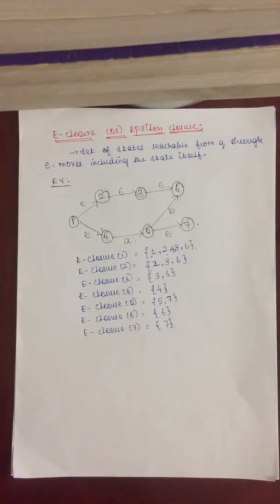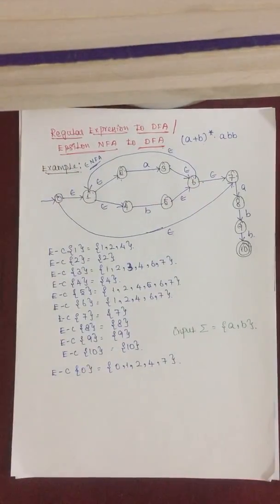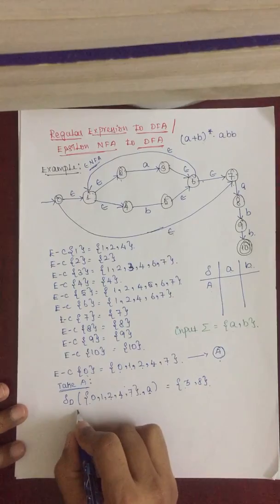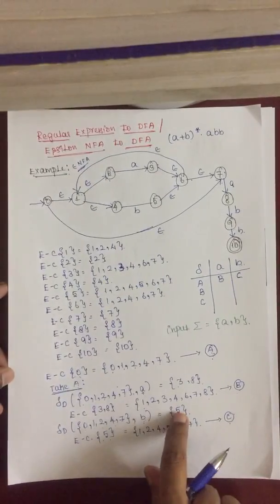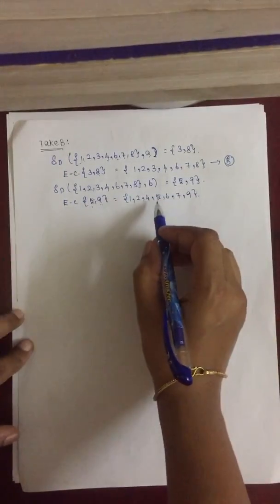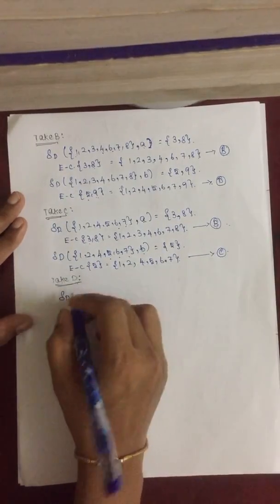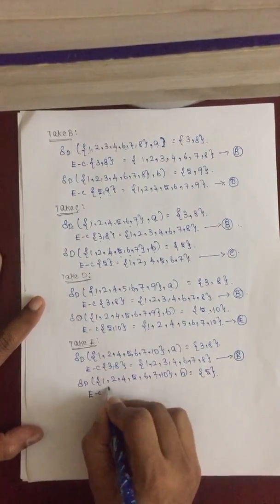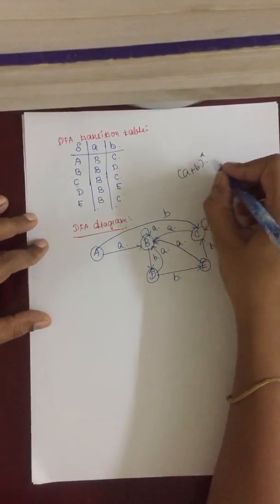#8 Regular Expression to DFA / Epsilon NFA to DFA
Regular Expression to DFA / Epsilon NFA to DFA